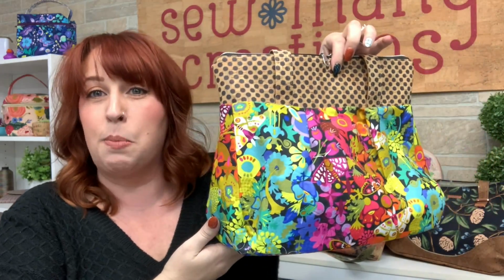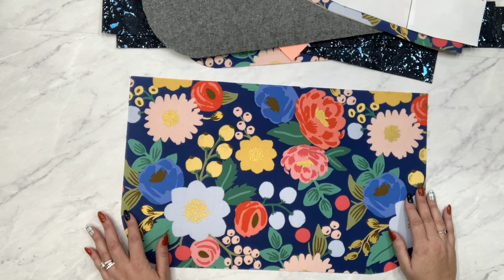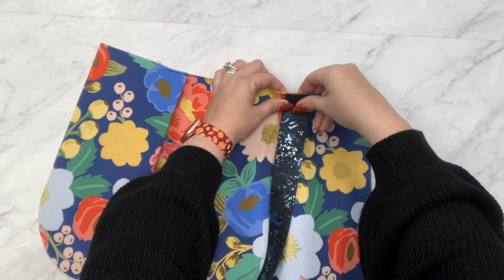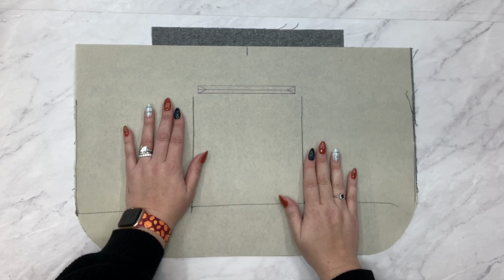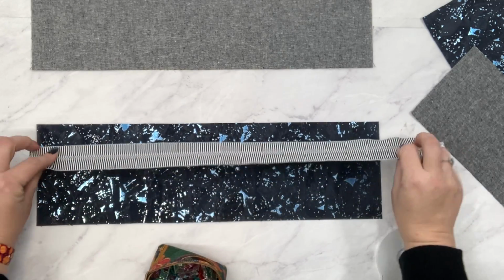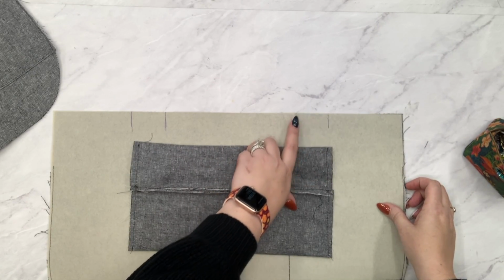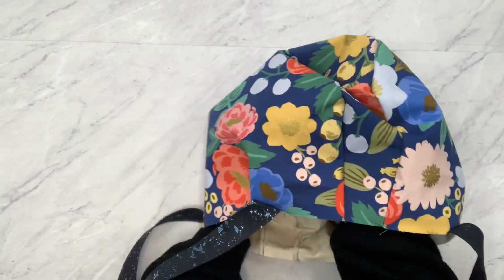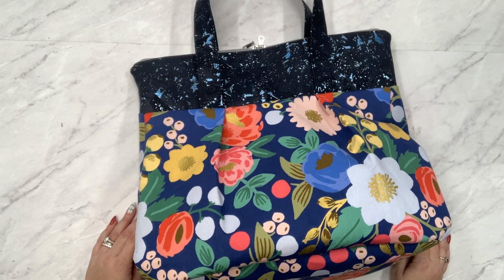Getaway XL Tote Bag Tutorial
In this video I'll walk you through my Getaway XL Tote Bag pattern.

This free video is not a substitute for a pattern.  It does not include measurements.  You can show your support by purchasing the pattern on my website sewmanycreationsny.com.  I suggest having all cutting and prep work done before starting.

Time Stamps:
Intro 0:33
Supplies/cutting - 2:48
Templates - 7:09
Other supplies - 11:09
Step 2 - 13:36
Handle hardware - 30:05
Step 4 - 16:07
Step 5 - 19:20
Step 6 - 20:48
Step 7 - 23:23
Step 8 - 25:47
Step 9 - 35:21
Double zipper pulls - 35:38
Step 10 - 47:04
Step 11 - 55:56

The techniques used in this video are what I have found works best for me.  Try them out and see what works for you!

YouTube Live is for fun. Tutorials are for serious learning :)

Patterns, cork, fabric, zippers, hardware and so much more can be found on the website as well as kits!

What I sew on: Janome HD9 & Skyline S9
What I embroider on: Janome Skyline S9

I love being a Janome Maker!